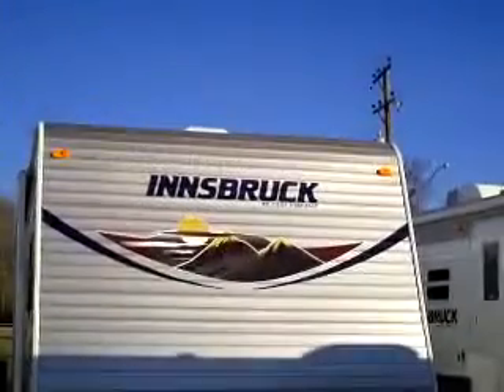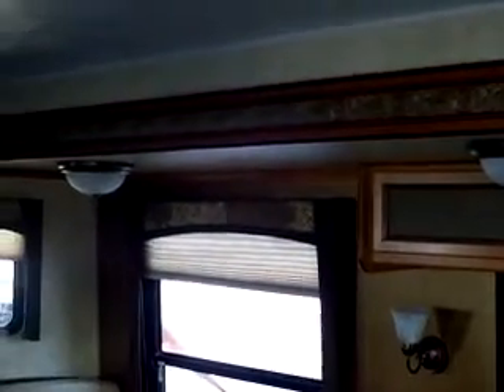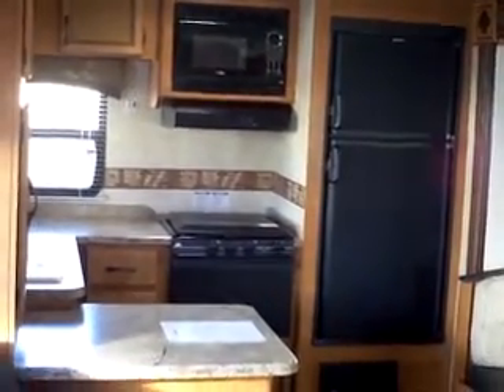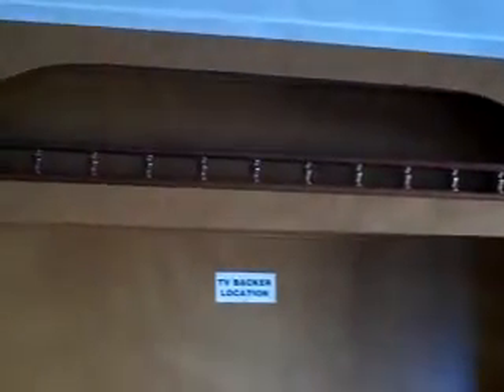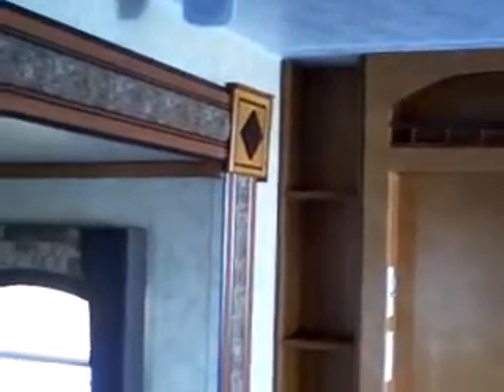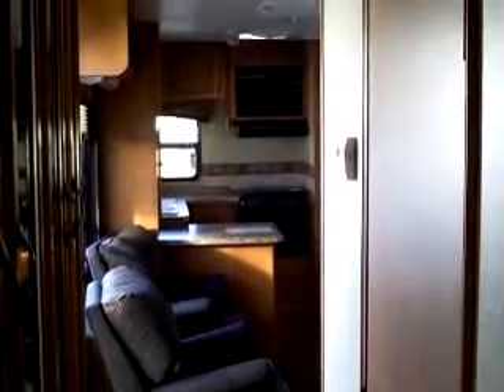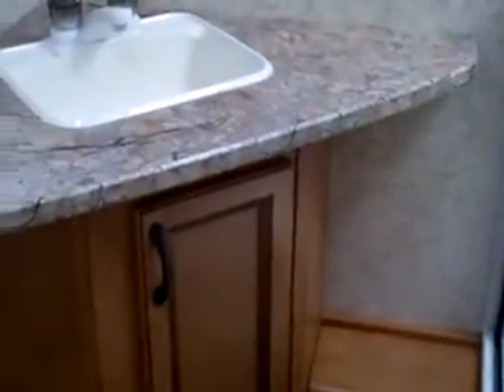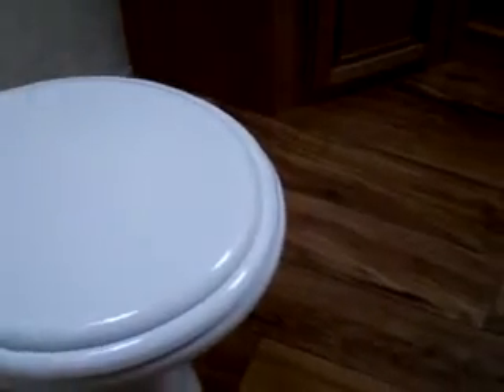2012 Innsbruck 295SBW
This 2012 innsbruck is a very spacious rear kitchen unit. It come with gulfstream's new interior as of 2012. If you have any more question, or would like to see this unit please give is a call at , or look us up or on facebook, or come by and see us on North Hwy 75 in Bartlesville, OK.